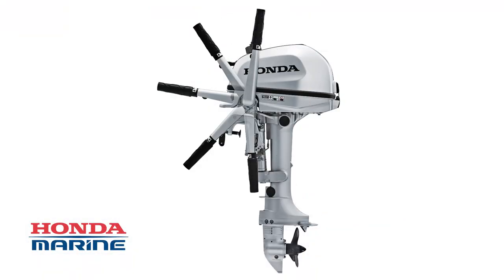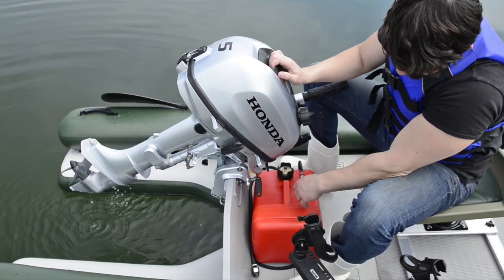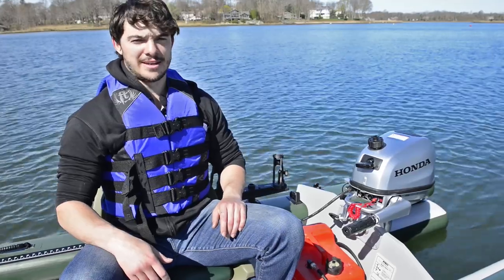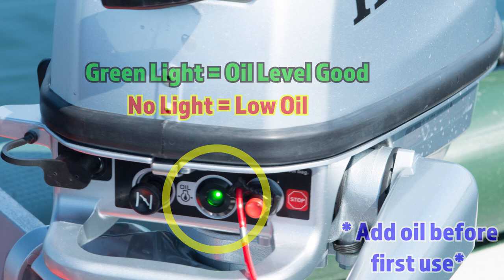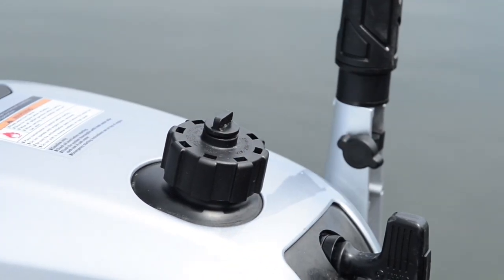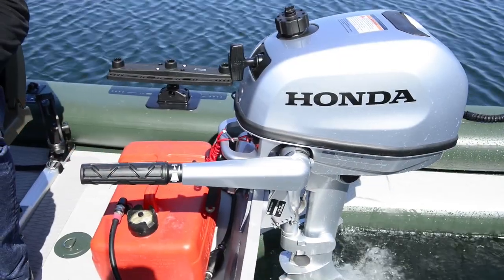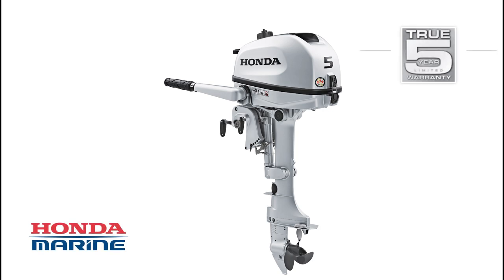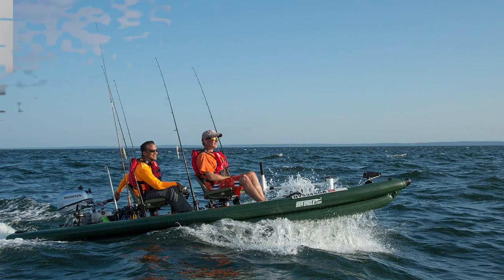Sea Eagle Boats and the Honda 5 hp 4-stroke Gas Outboard Engine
The lightweight, portable, 4-stroke Honda 5 short shaft motor is perfect for small boats. You can't beat the reliability of a Honda and the durability of a Sea Eagle inflatable boat.  For more info and to get yours